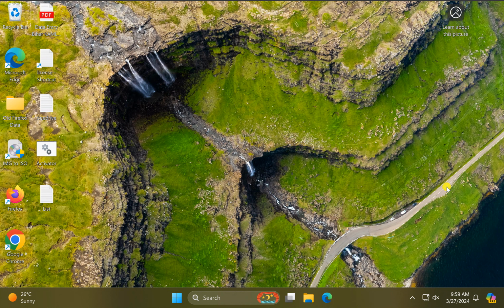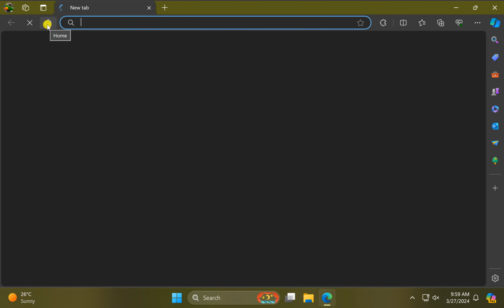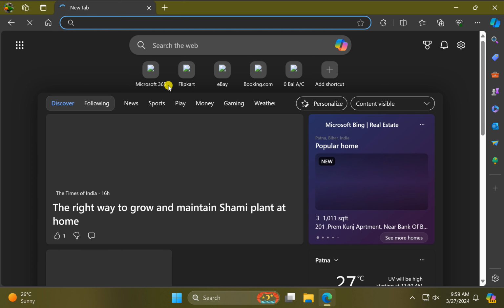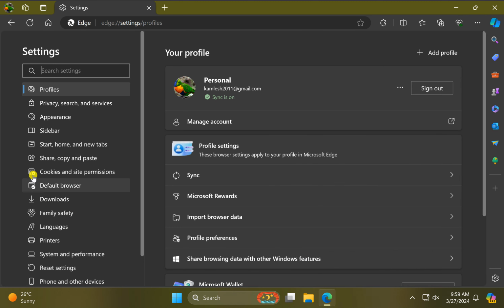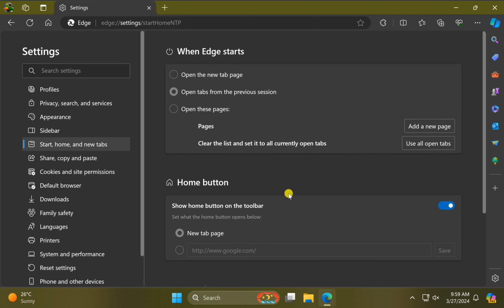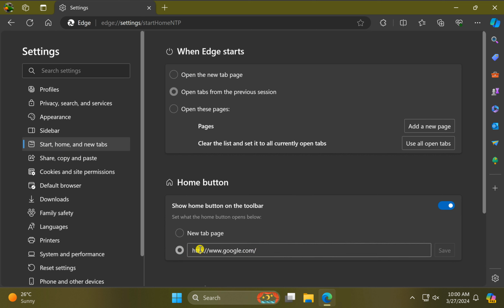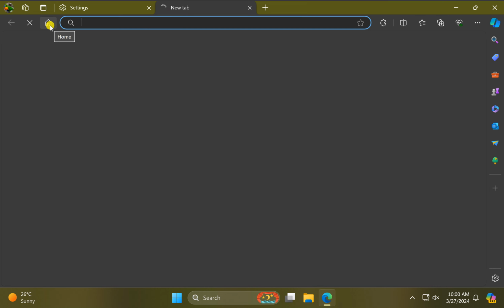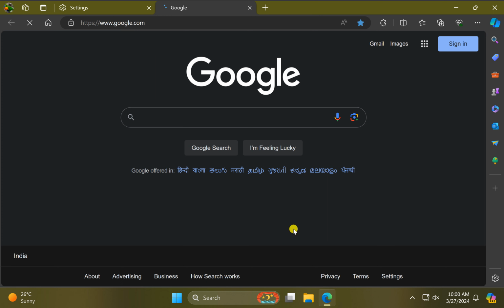How to Set Google as Default Home on Microsoft Edge in Windows 11 or 10 | GearUpWindows Tutorial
Title: "Setting Google as Default Home on Microsoft Edge | Windows 11/10 | GearUpWindows"

Description:
Welcome to GearUpWindows! In this tutorial, we'll show you how to set Google as your default home page on Microsoft Edge in Windows 11 or 10.

Microsoft Edge is a powerful browser, but you might prefer Google as your primary search engine and homepage. Luckily, it's easy to customize your browsing experience to suit your preferences.

Follow along as we guide you through the simple steps to make Google your default homepage on Microsoft Edge. Whether you're using Windows 11 or 10, we've got you covered!

By the end of this video, you'll have Google set up as your default homepage, ensuring a seamless browsing experience every time you open Microsoft Edge.